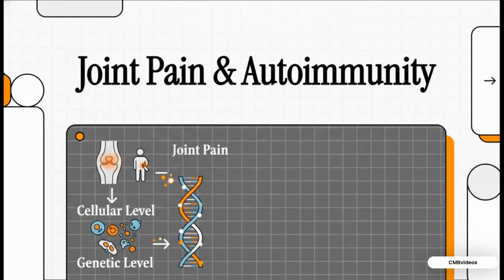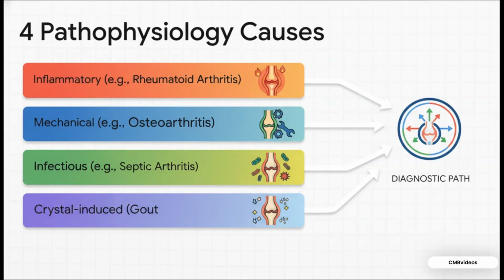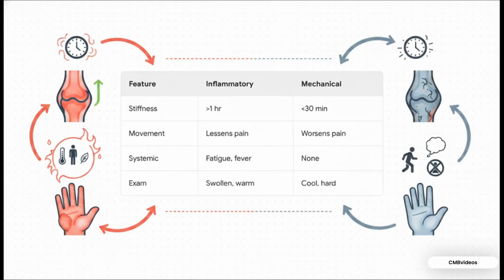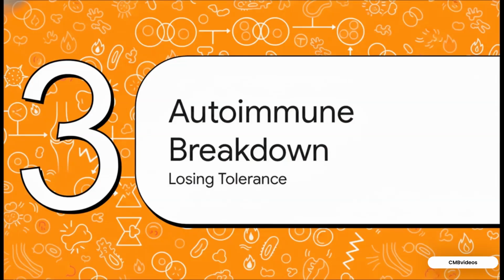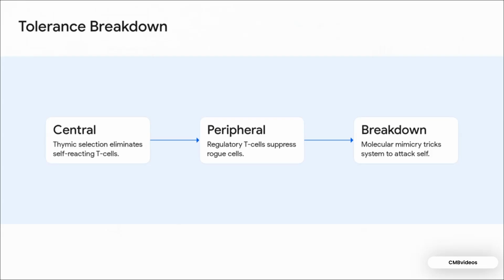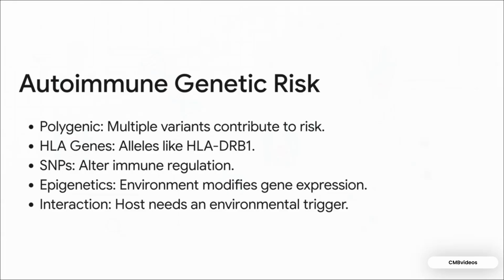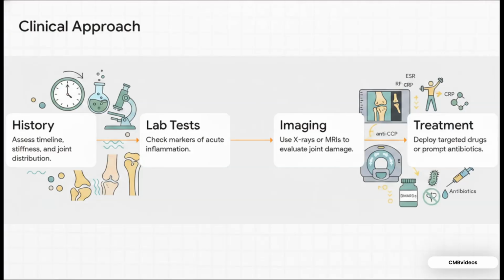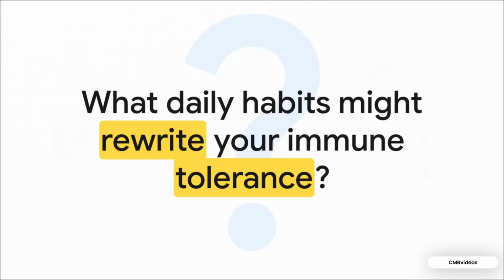Lecture-1 | Autoimmune diseases , tolerance, genetic basis ,Classify joint pain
Welcome to Lecture-1 of our MBBS Rheumatology Medicine lecture series for university exam preparation and NEET PG/INI-CET concepts.
This lecture is designed for MBBS students with simplified explanations, clinical correlation, viva questions, important topics, and exam-oriented discussion.

📚 Topics Covered:

Q1. Describe the pathophysiology of autoimmune diseases, specifically focusing on the mechanisms that lead to a breakdown in immunological tolerance

Q2. Explain the genetic basis and inheritance patterns of autoimmune diseases

Q3. Classify joint pain based on its pathophysiology and detail the clinical approach and differentiating features for each category.

4Q. Differentiate inflammatory and non-inflammatory joint pain.

🎯 Helpful For:

MBBS students
NEET PG aspirants
INI-CET preparation
Medical university exams
Clinical learning